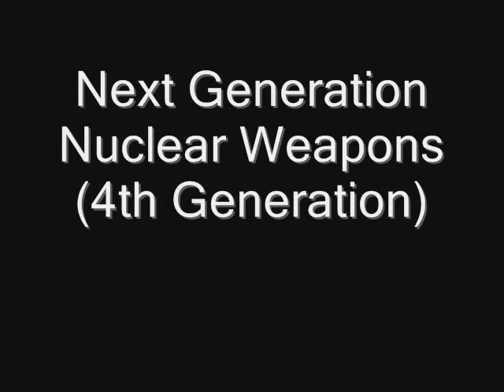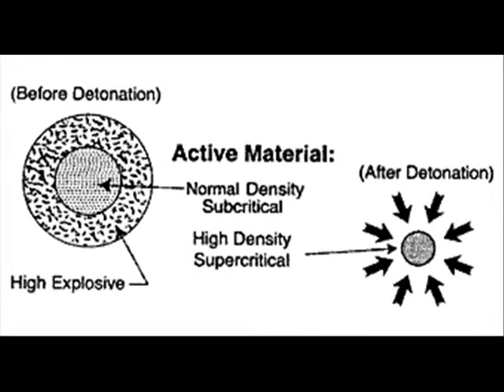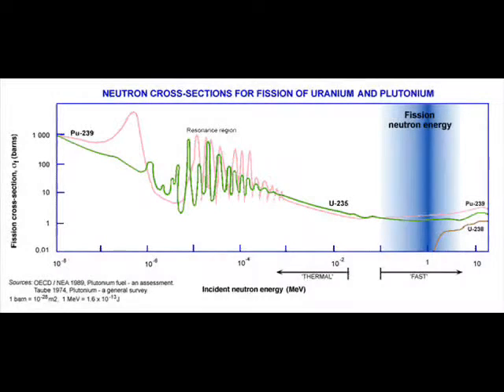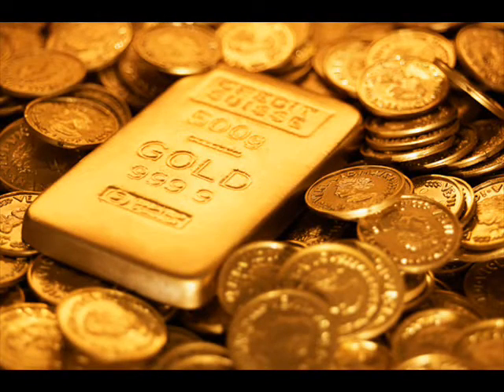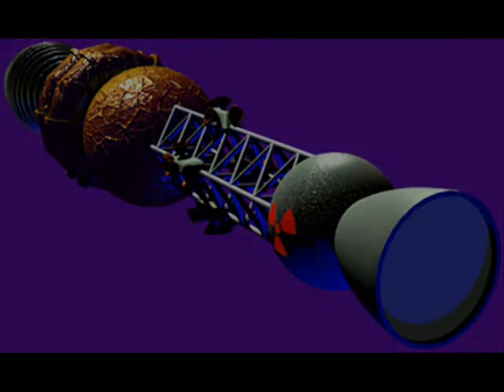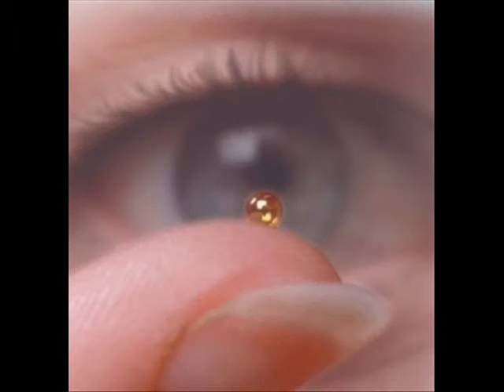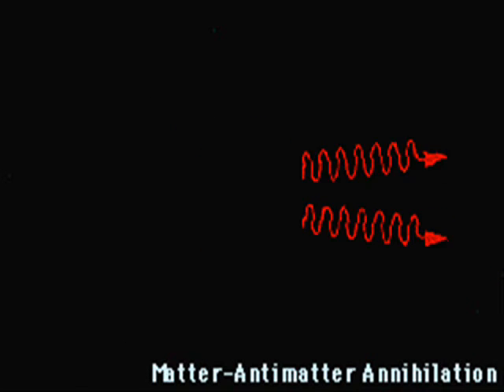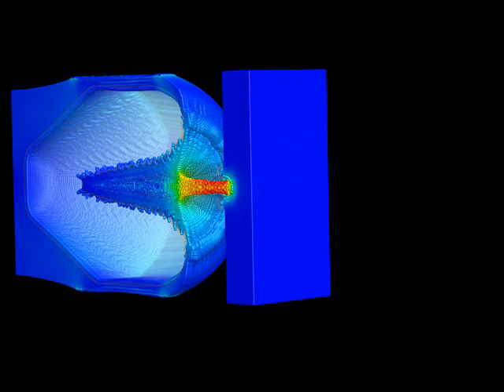4th Generation Nuclear Weapons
This video is intended to provide as much information about the 4th generation of nuclear weapons as possible in an easy to digest video. If you want to read more about the nitty gritty of next generation nuclear weapons, check out the entire report here,

Fourth Generation Nuclear Weapons: Military effectiveness and collateral effects